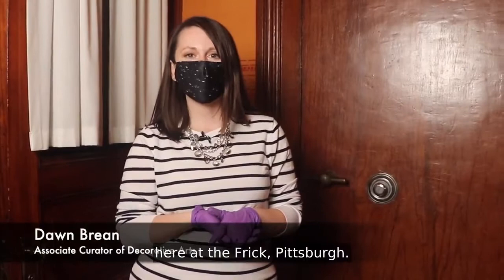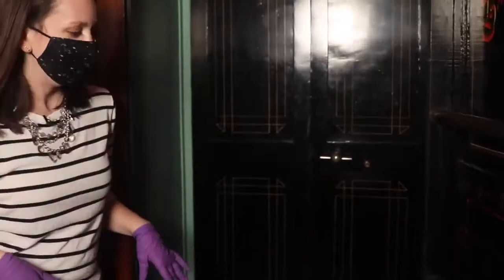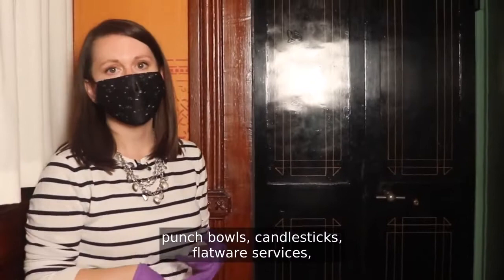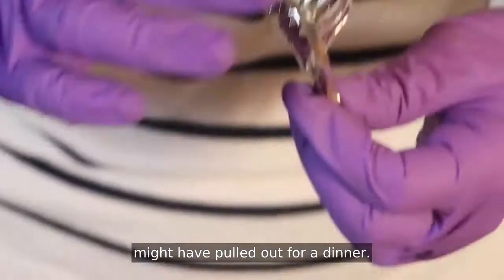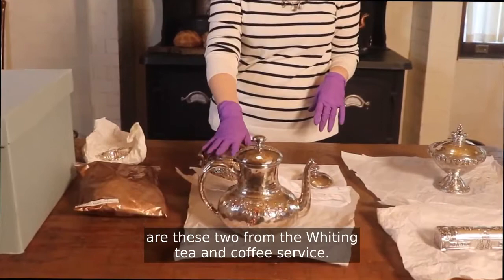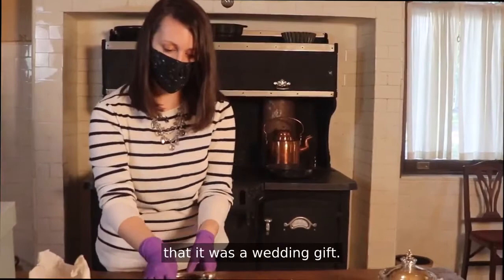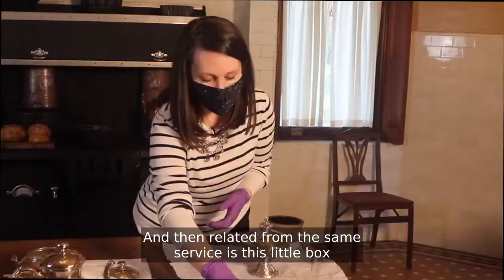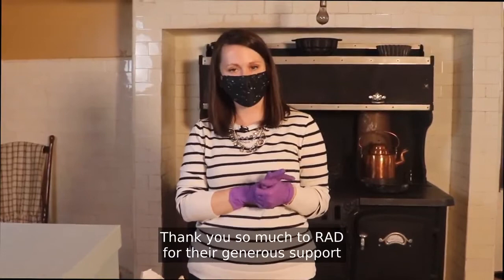A Look Inside The Frick Pittsburgh: Peeking Inside the Clayton Vault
Get a rare glimpse inside the vault at Clayton. Associate Curator of Decorative Arts Dawn Brean reveals the space that stores silver and other valuables, just as it did when the Frick family lived in the home

From Monday, October 26 through Friday, October 30 join us online to see fun, surprising, often-hidden parts of our museums and collections. Peek into the cupboards and closets with our curators! A new behind-the-scenes video will be posted each day.

This free online series is presented in recognition of the continued support of the Allegheny Regional Asset District (RAD).